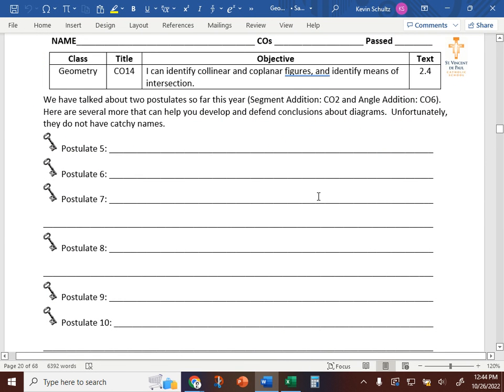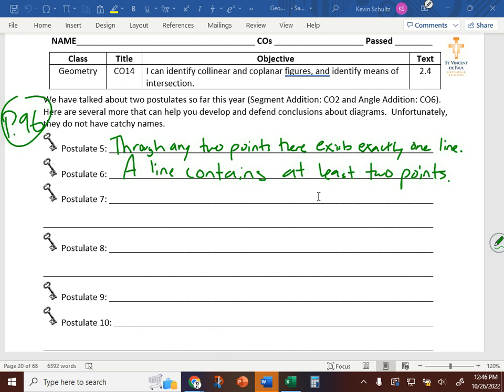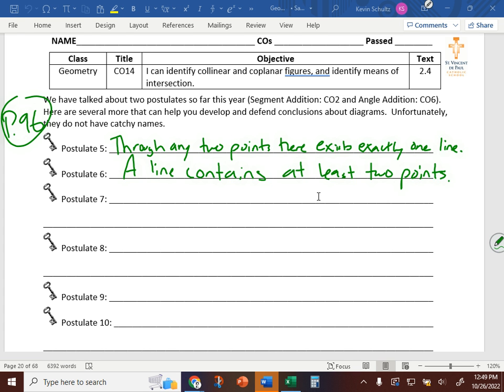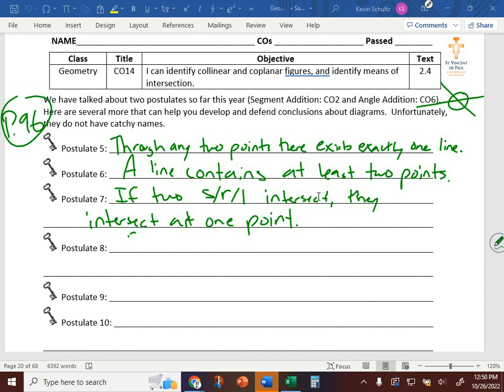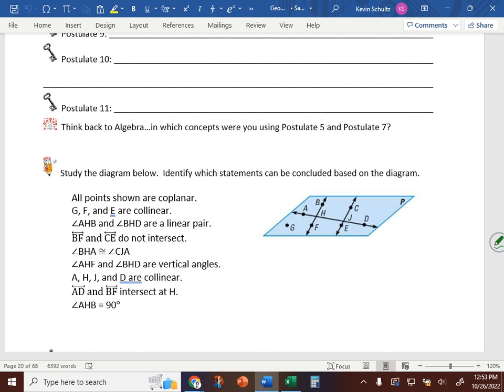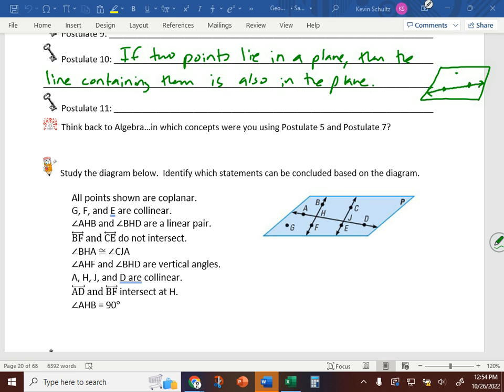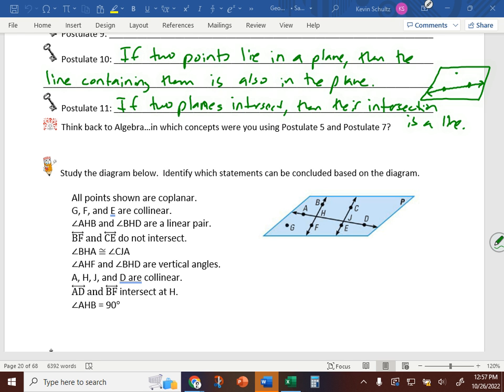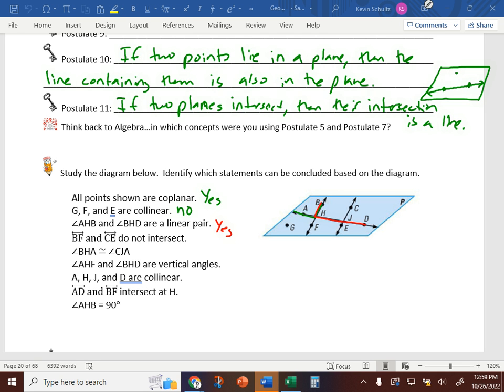Geometry 10/26/22 CO14...Postulates 5 - 11